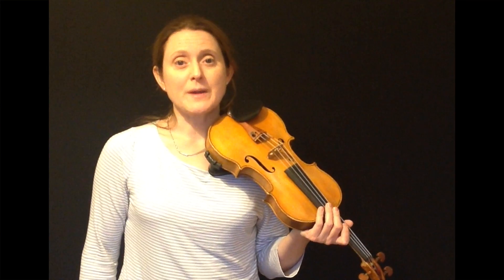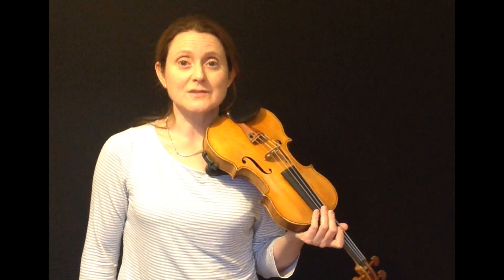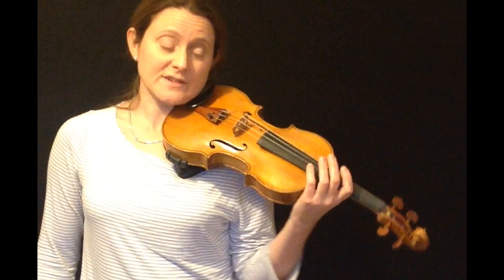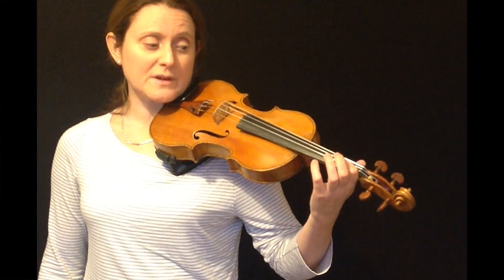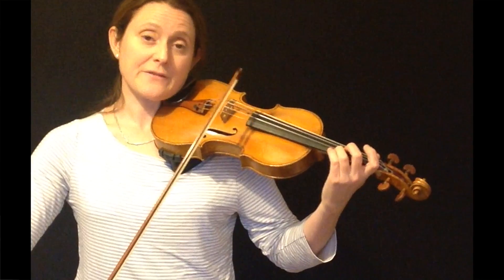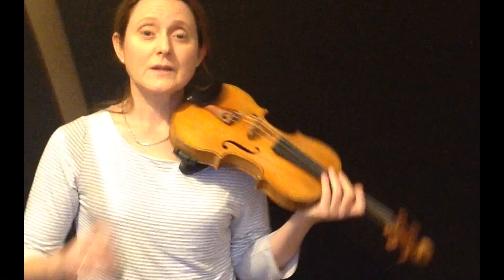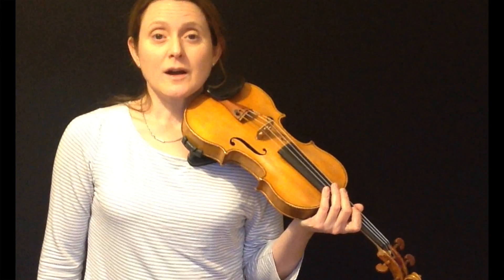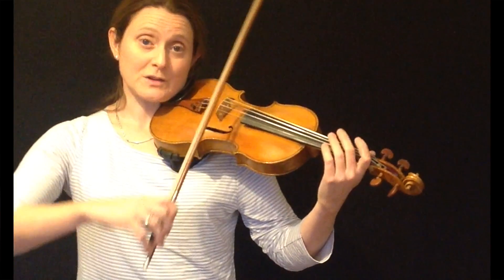One-octave chromatic scales, from Violinworks Book 2, page 76.